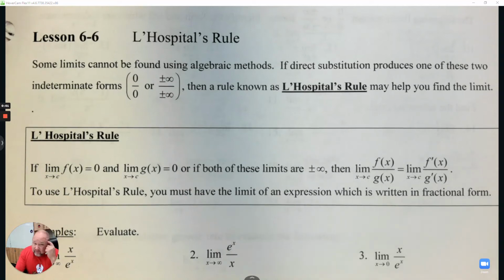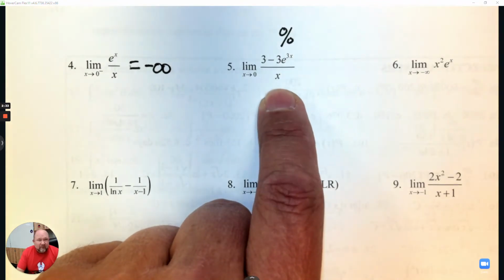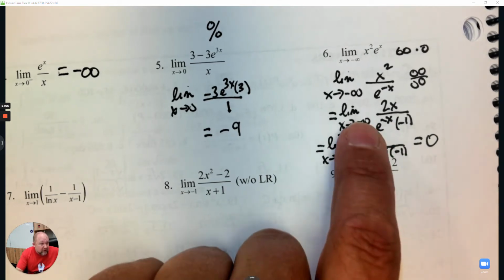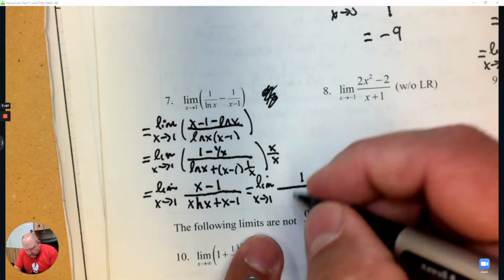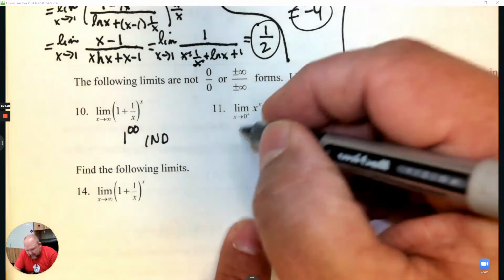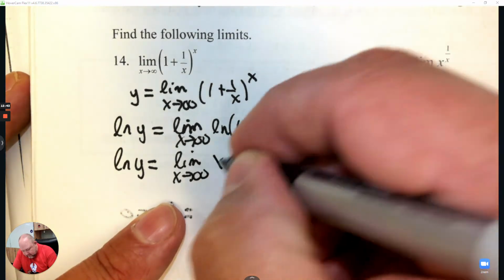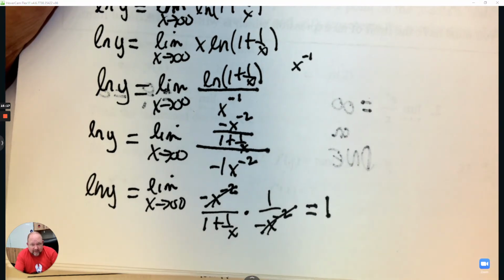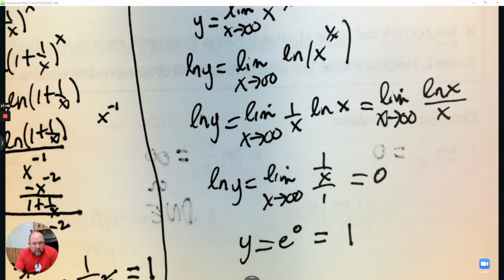Calculus BC Lesson 6-6 L'Hospital Rule